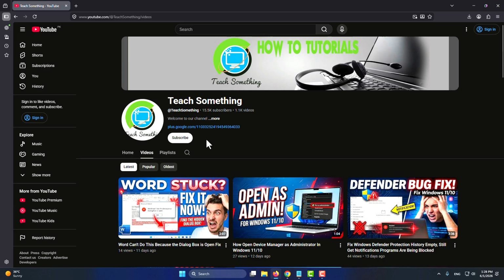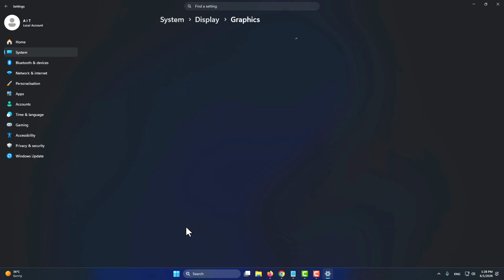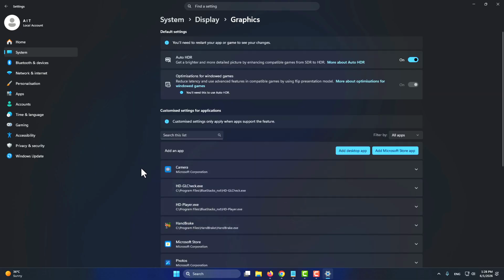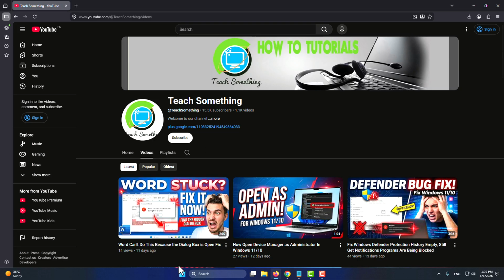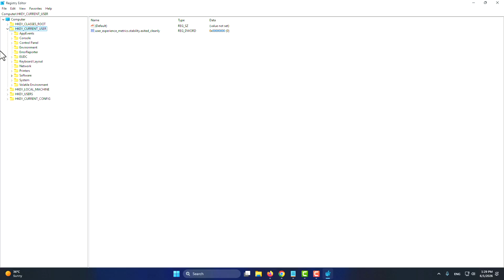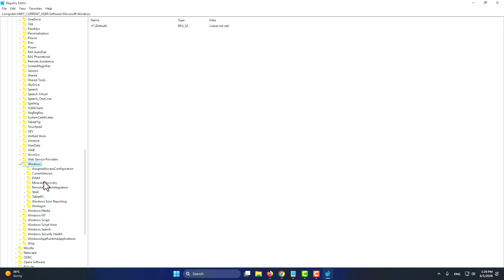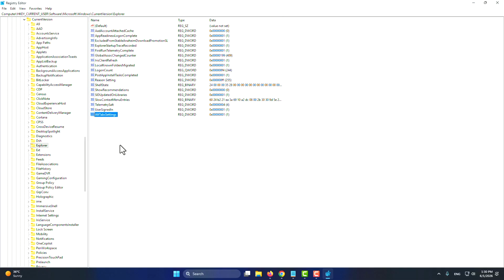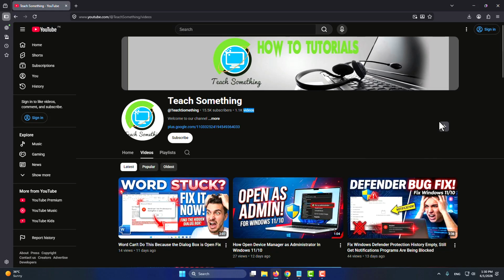Fix Alt + Tab Freezing In Windows 11 Solved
Is Alt + Tab freezing or not working properly in Windows 11? In this video, you'll learn simple and effective solutions to fix Alt + Tab lag, freezing, or unresponsiveness. Follow these step-by-step methods to restore smooth multitasking and get Alt + Tab working normally again.